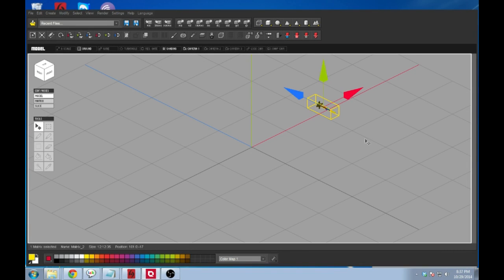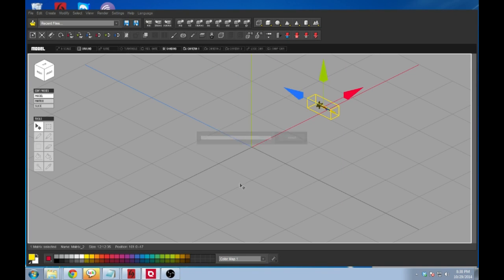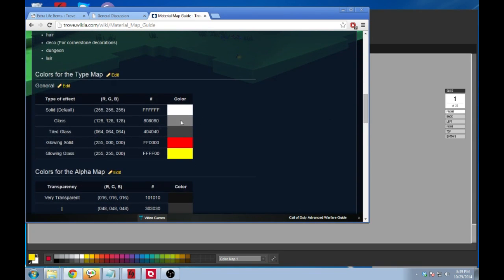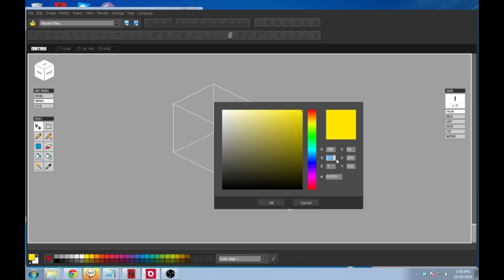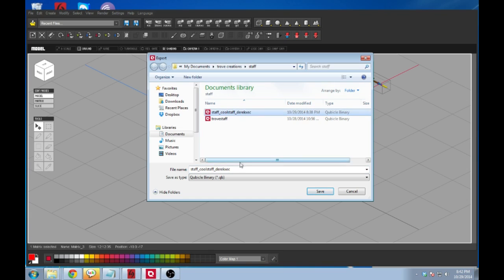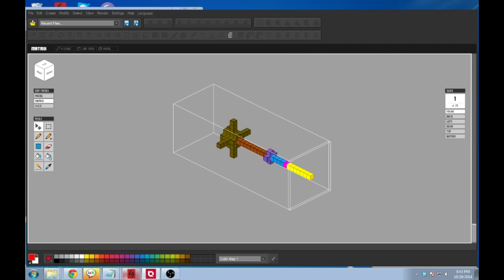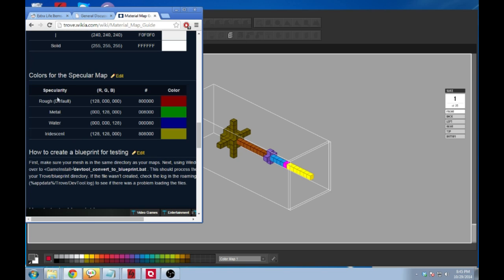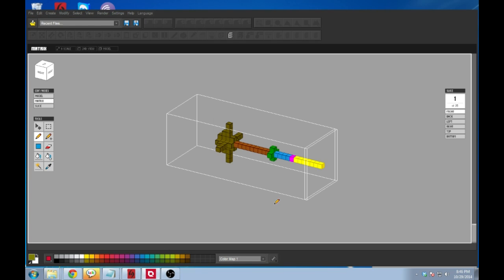[Trove Howto] Weapon Creation Guide: Part 2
This is part 2 of the Trove weapon creation guide. This video will teach you how to use the 3 different material maps.